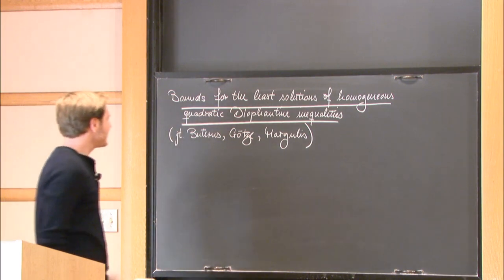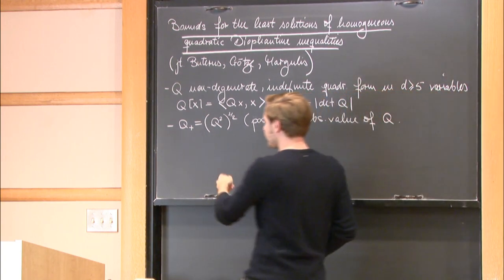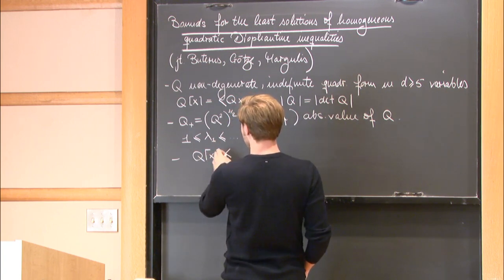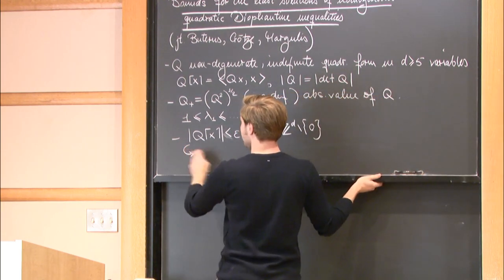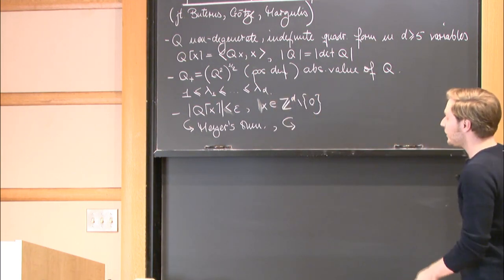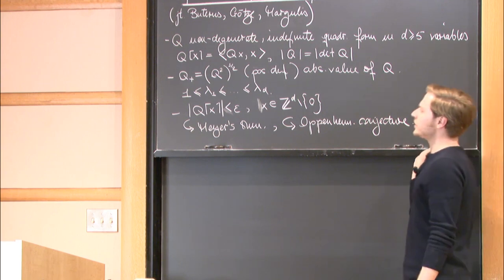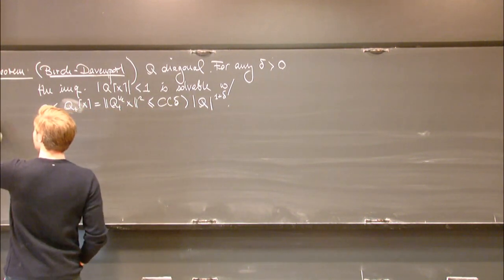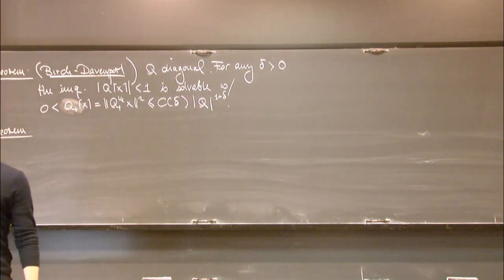Effective bounds for the least solutions of homogeneous quadratic... - Thomas Hille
Special Dynamics Seminar

Topic: Effective bounds for the least solutions of homogeneous quadratic Diophantine inequalities
Speaker: Thomas Hille
Date: November 15, 2019